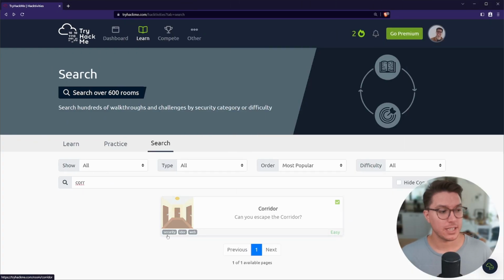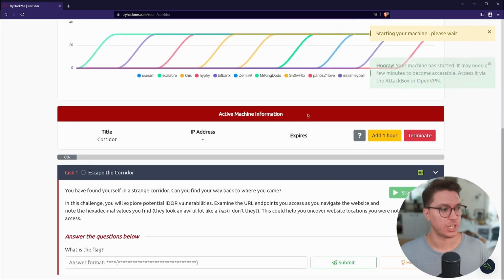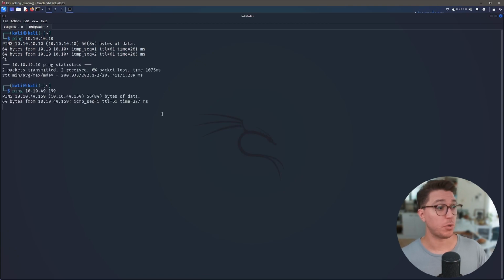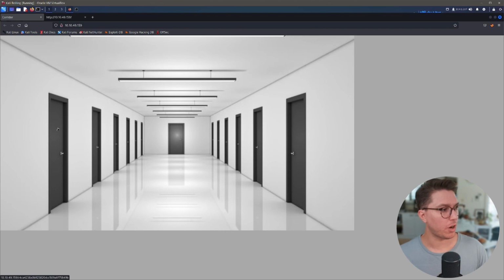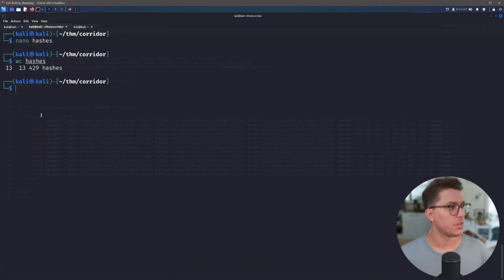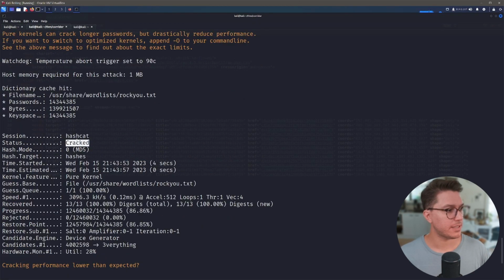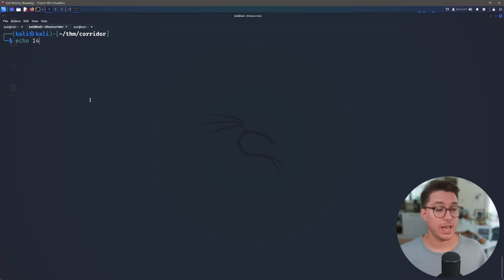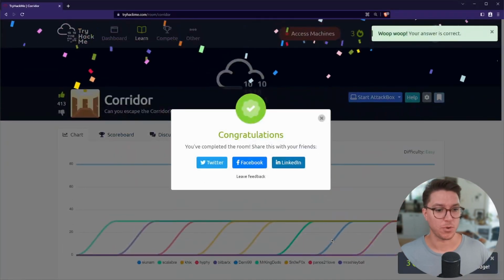tryhackme CORRIDOR walkthrough writeup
In this video, I'll be walking you through the TryHackMe room "Corridor" step-by-step. We'll explore various techniques for reconnaissance, scanning, enumeration, and exploitation to gain unauthorized access to the webapp. Whether you're a beginner or an experienced hacker, this video will provide valuable insights and practical tips for hacking challenges. So, grab your notepad and let's dive in!

00:00 - Intro
00:29 - Start Here
00:40 - What's IDOR?
01:15 - Corridor Description
02:07 - Port Scan
02:15 - Webapp Discovery
03:40 - Cracking Hashes
04:58 - IDOR + MD5 Hashing
05:48 - Reflection
06:01 - Outro

Recommended Software

My Hardware

cybersecurity hacking capturetheflag tryhackme adventofcyber attacksurfacereduction securityposture networksecurity cybersecurityprofessional phishing dosattacks vulnerabilityexploitation firewall intrusiondetection patchmanagement cyberdefence cyberawareness cyberresilience cybercrime informationsecurity cyberthreats cyberattack cyberprotect

Subs: 1,135
Hours: 1.5